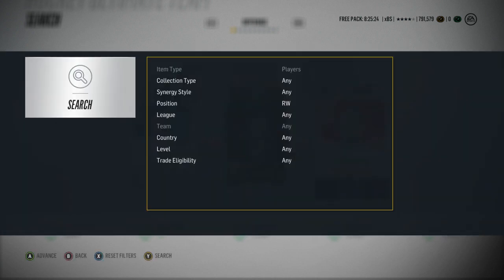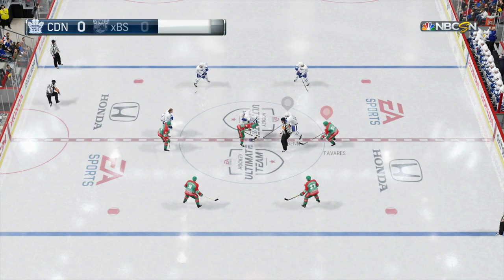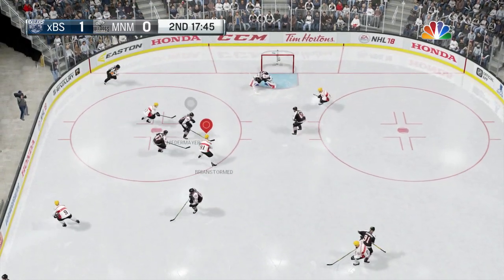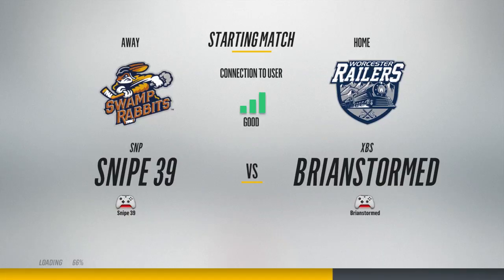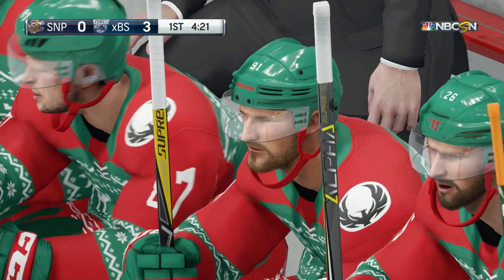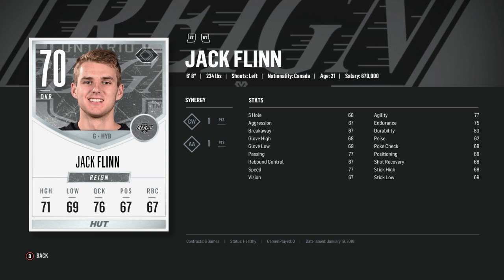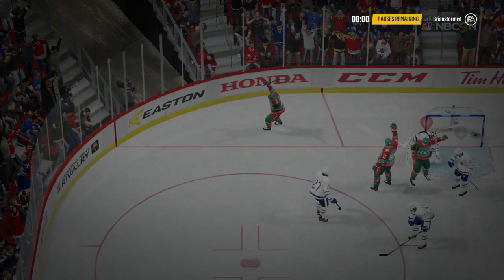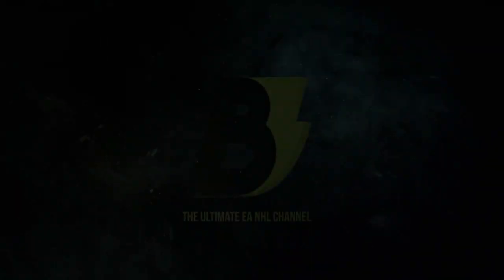NHL 18 HUT Player Reviews | TALLEST GOALIE IN HOCKEY, Tavares, Outdoor Crosby Your Ultimate Team #10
Recommend me players to review for next week's Your Ultimate Team in the comments!
What I feature on my channel:
Channel/Personal Info:
My actual name: Brian (who saw that coming?!)
Gamertag: Brianstormed
Currently Located: Boston, MA, USA

Equipment:
Console: XB1
Microphone: Audio-Technica AT2020USBi
Headset: Astro A40s (Smexy Neon Orange)
Capture Card: Elgato HD60

HUT Related:
Team Name: Brianstormed
Abbreviation: xBS
Home Jersey: Blue Noridques (Avalanche) jersey
Away Jersey: DEL's Krefeld Pinguine (White)
Camera: Classic